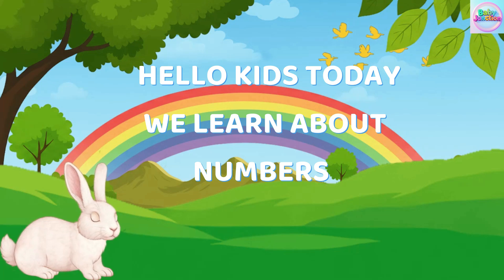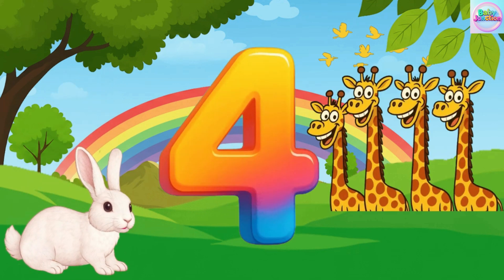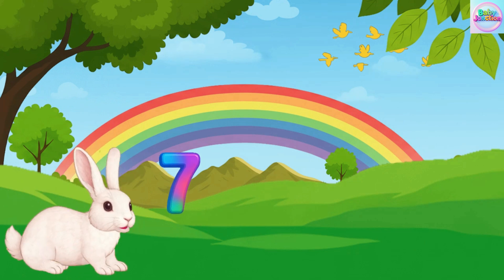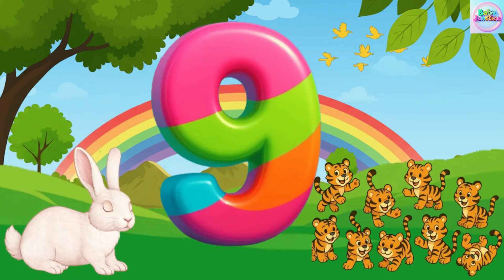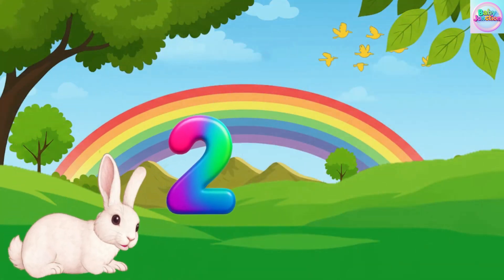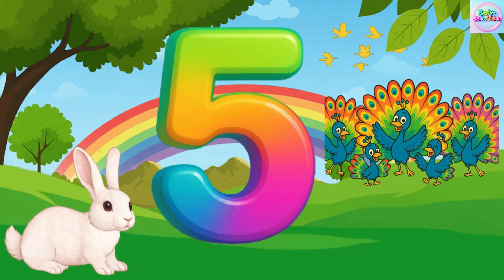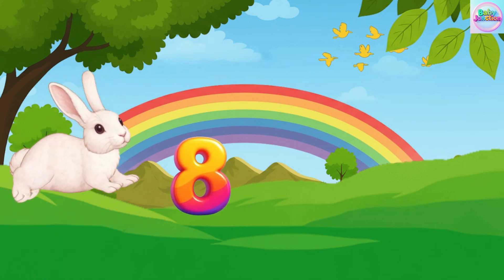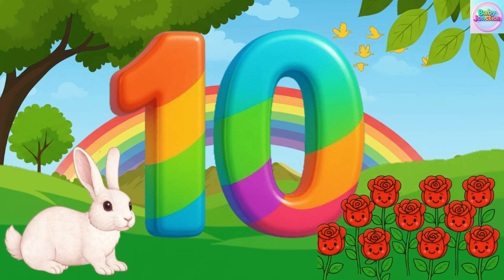Counting Numbers Song 1 to 10 with Pictures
✨ Counting Numbers Song with Pictures ✨
Learn to count numbers in a fun and easy way! This video teaches Counting 1 to 10, 1 to 20, or even up to 100 with:
✅ Colorful pictures for each number
✅ Catchy songs and rhymes
✅ Fun counting practice for kids

🎵 Kids can sing, count, and learn along while enjoying numbers step by step. Perfect for building early math skills!

Best for:
👶 Toddlers and preschool kids
🧒 Nursery, LKG, UKG children
📚 Parents and teachers who want fun educational content

Make counting numbers joyful, visual, and easy for every child! ❤️